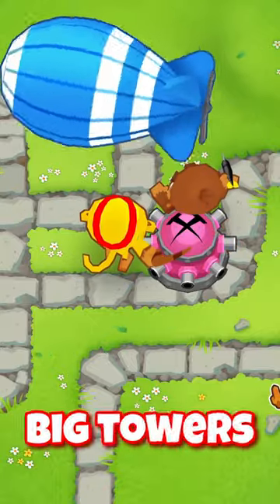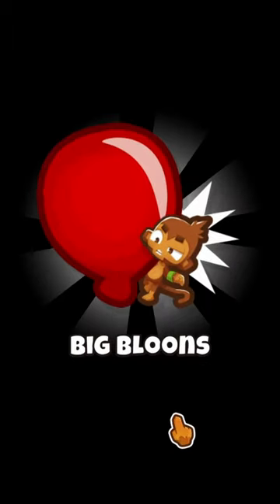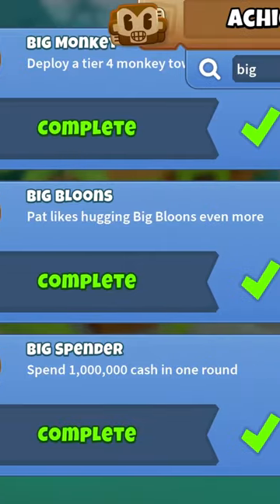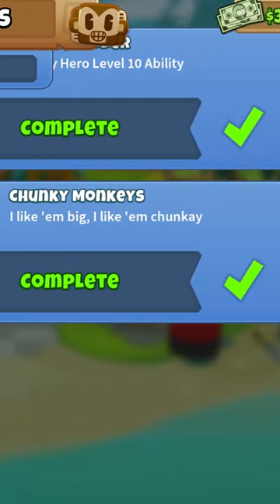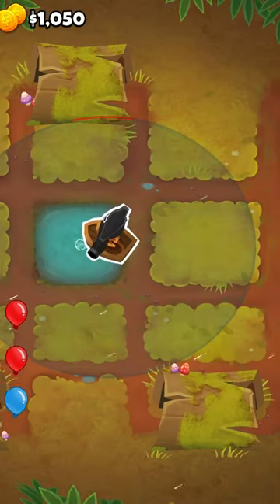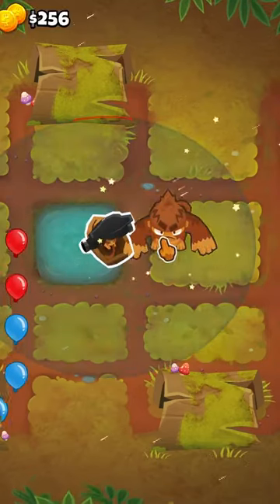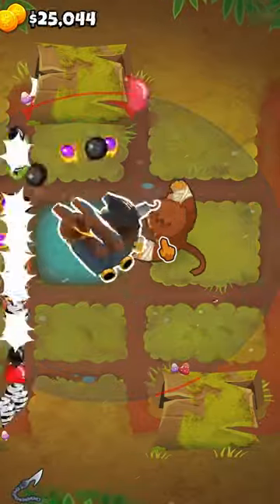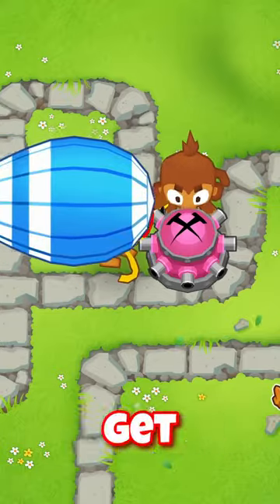How to Unlock BIG TOWERS & BIG BLOONS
Hey guys,
I show you how to unlock Big Bloons and Big Towers
in under 60 seconds!

► Bloons stuff

Have Fun!